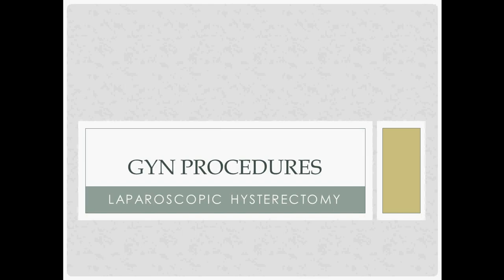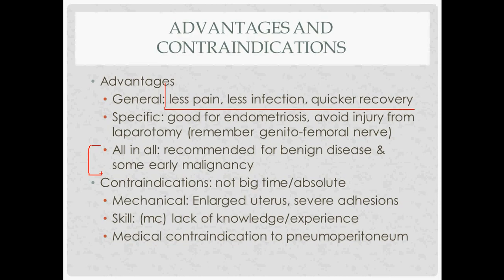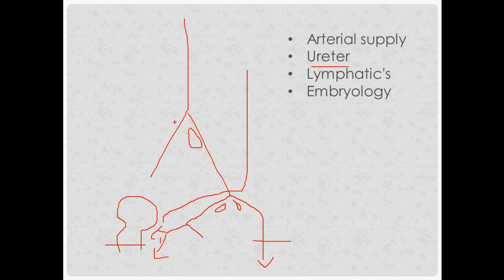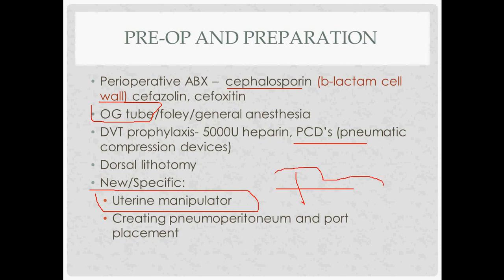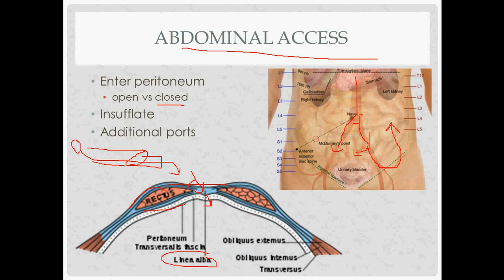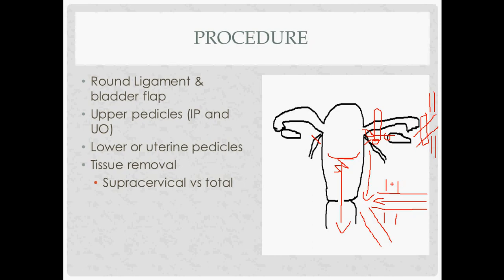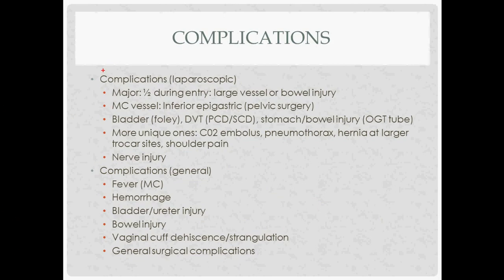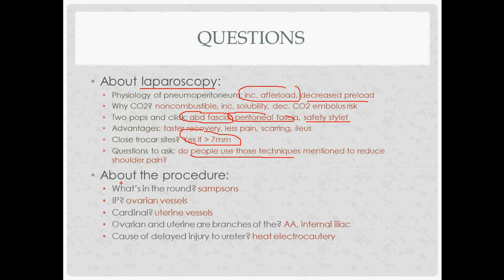laparoscopic hysterectomy- description, indications and questions